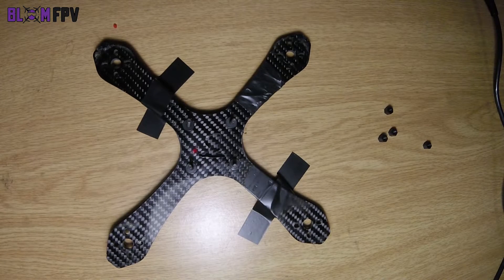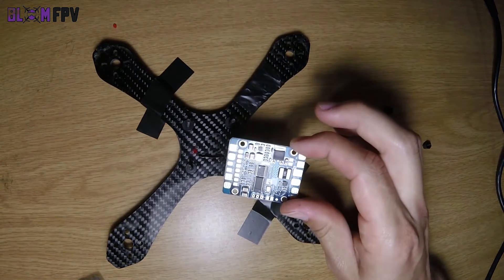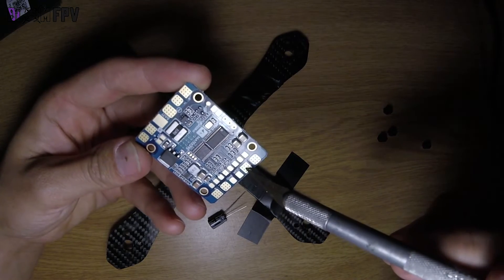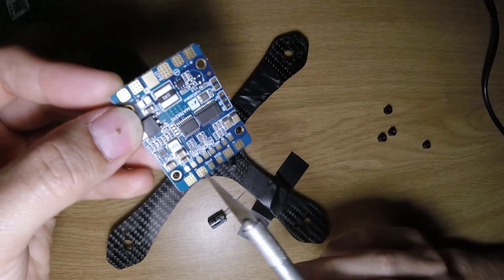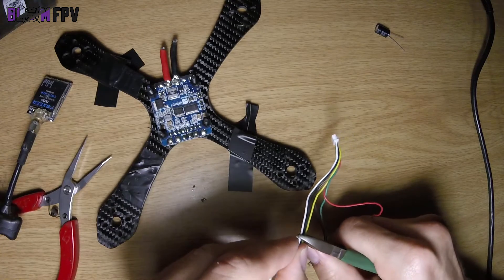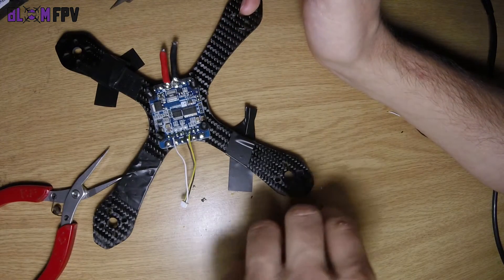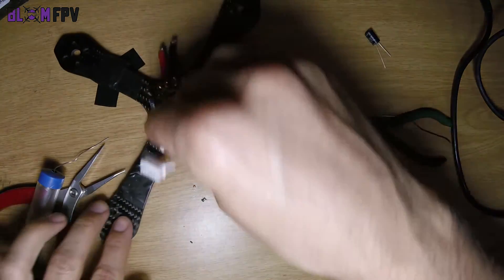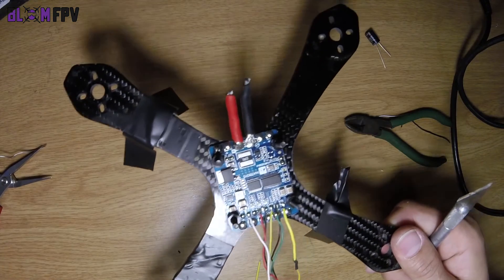How To Wire Up Matek HUBOSD | Review & Tutorial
I recently got the Matek HUBOSD H type. This is an awesome Power Distribution Board and On Screen Display in one. It can display important information about your flight which can and will save your batteries. The video is structured as follows:

WHERE TO SOLDER CAPACITOR: On the  +/- battery pads where your battery leads go, exactly as shown at 1:47.

0:20 - Unpacking
0:30 - Functionality Overview
1:40 - Capacitor Placement
2:04 - Solder Pad Layout
3:27 - Solder Preparation
4:50 - FPV Camera Wiring
5:31 - VTx Wiring
6:35 - VTx & Cam Wiring Overview

- Aikon Electronics
- Dinogy Batteries